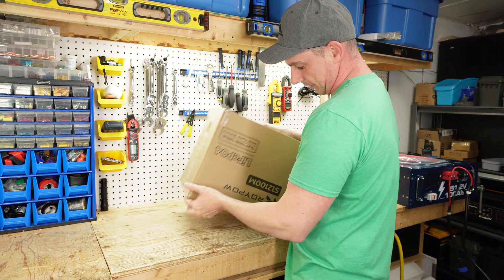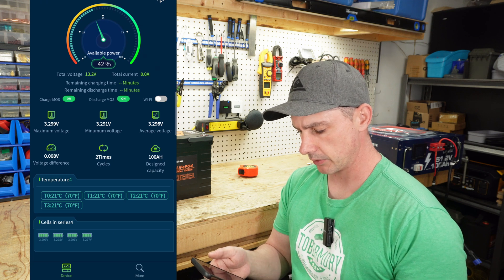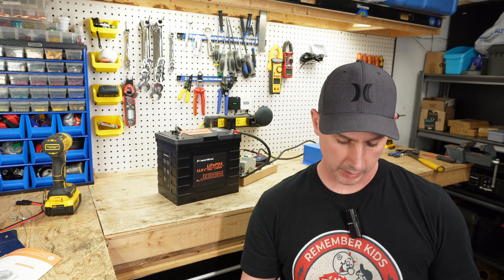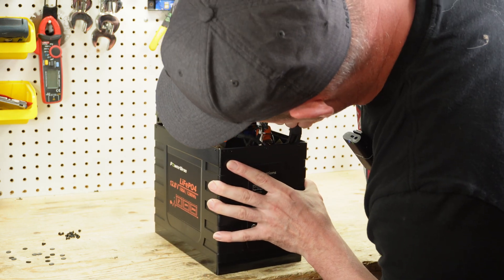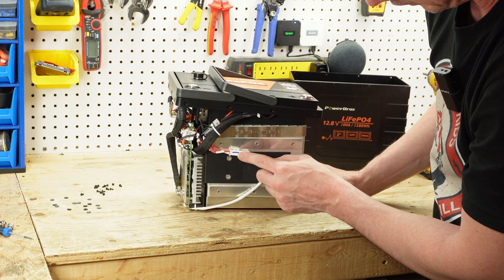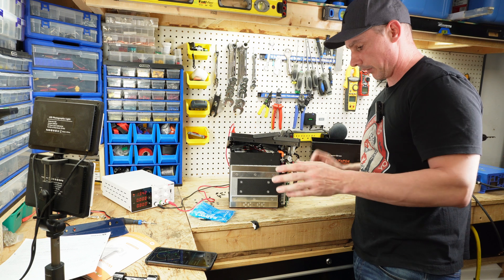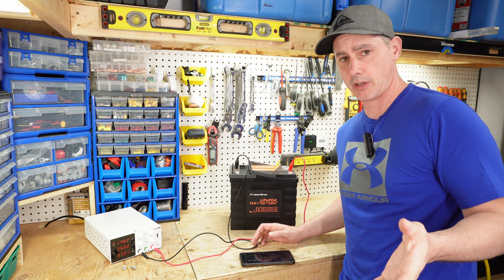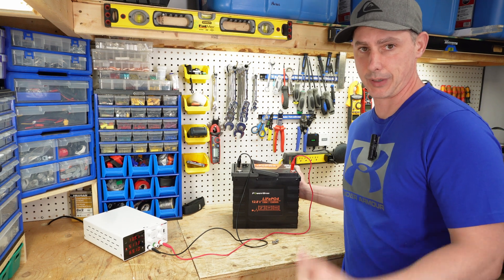12V 100Ah Heated, Bluetooth LiFePO4 Battery By PowerUrus / RoyPow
***Correction. I said M10 is actually a M6 bolt***
The manual says M8, and its an M6